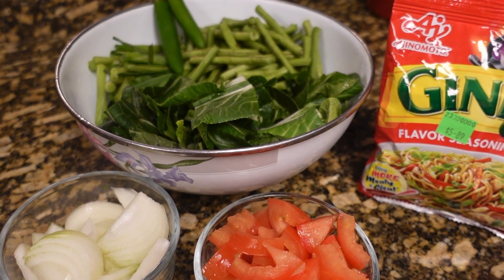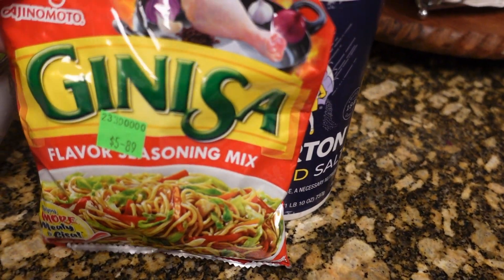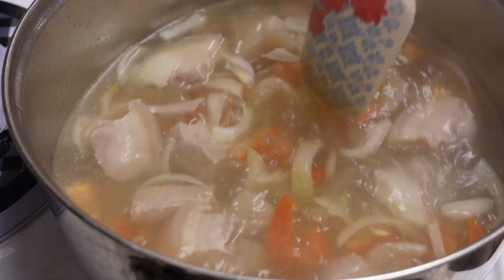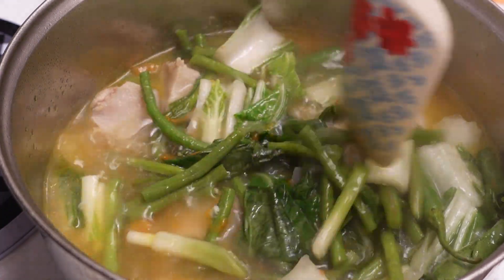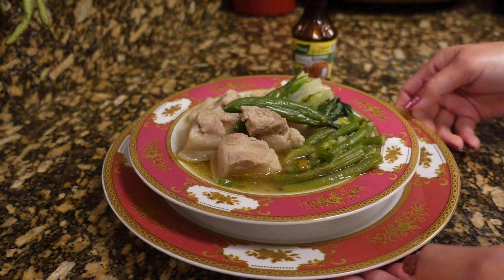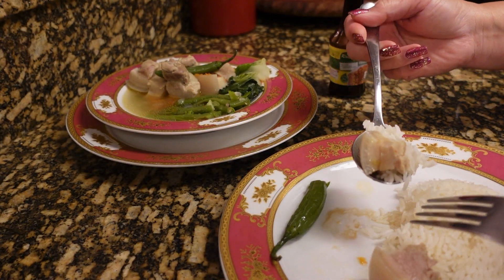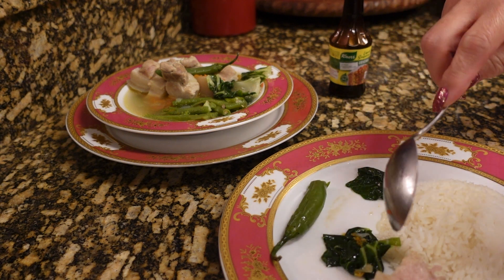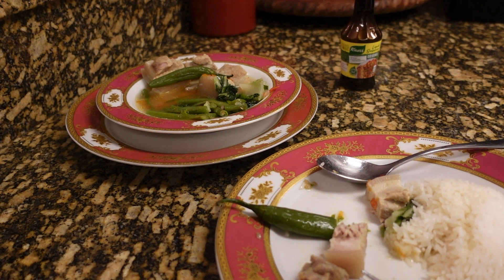HOW TO MAKE COMFORT FOOD GOOD FOR COLD WEATHER | ANG MASARAP NA SABAW!! | WIN’S LIFE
Hi guys! This is comfort food for this cold weather! Comment what would you name this dish!